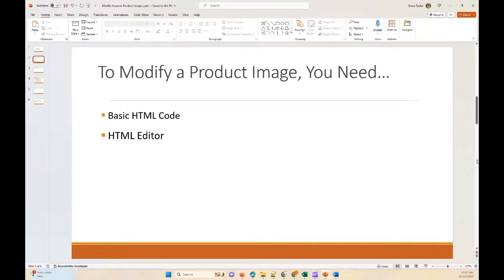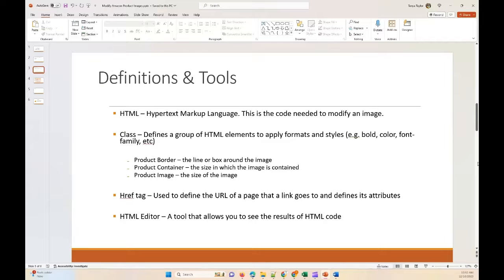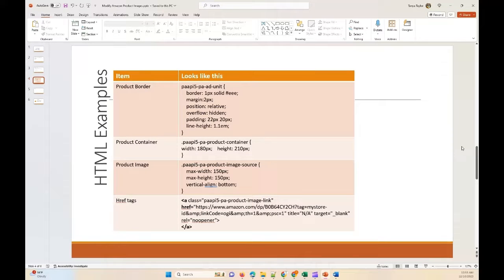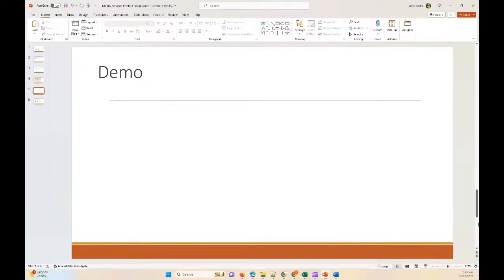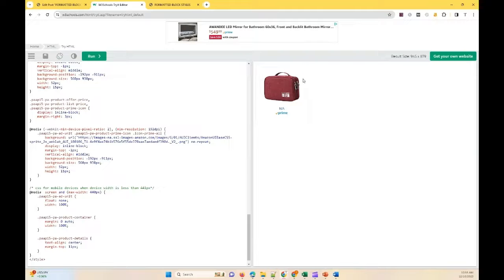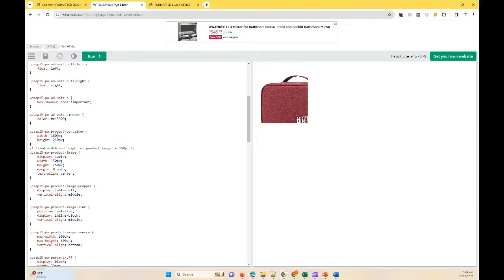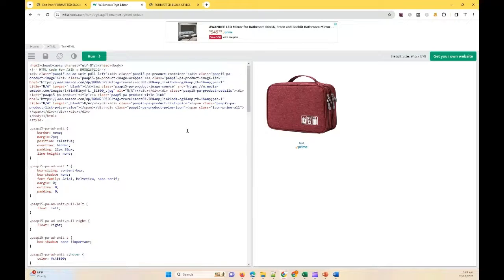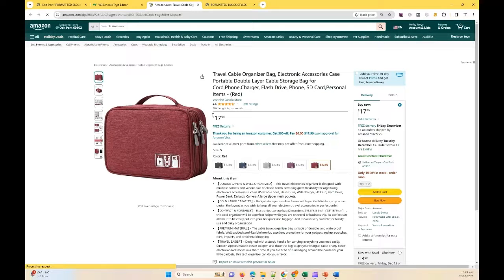Resize Amazon Image with API Code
How to make an Amazon image larger when using the API.  These are simple instructions that even a beginner can use.  You don't have to be super techical.  Use the free HTML editor tool to test your code.